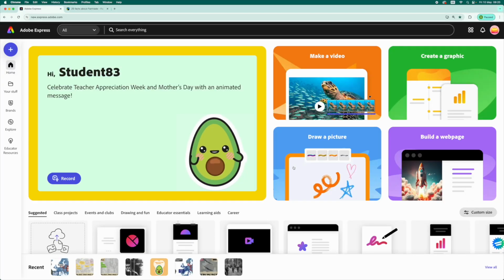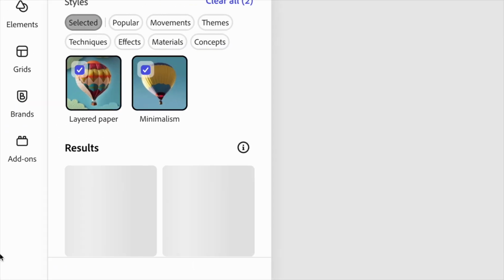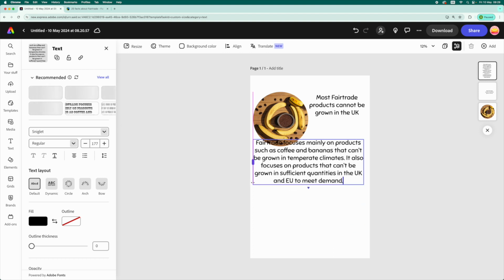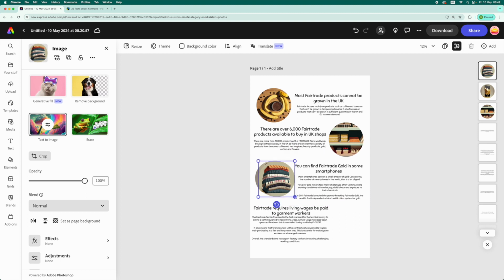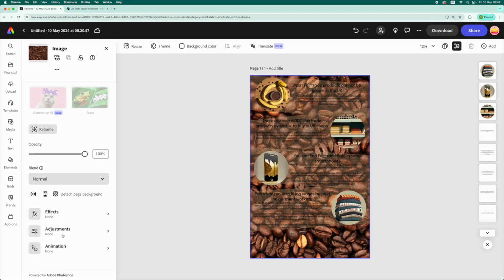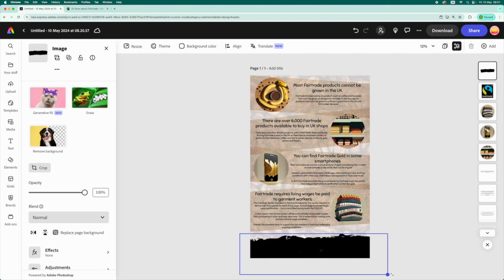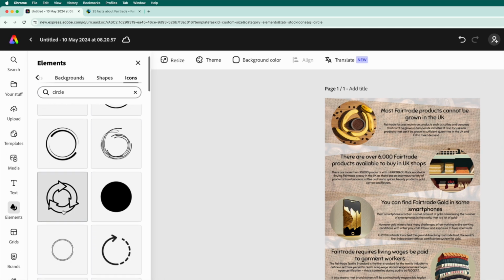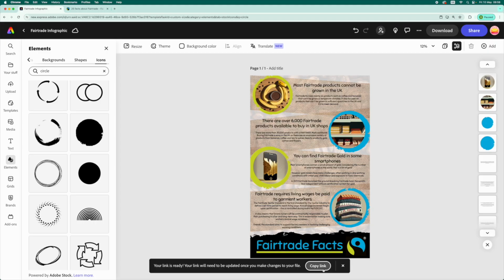Design an Infographic Poster: Adobe Express Tutorial [KS4]